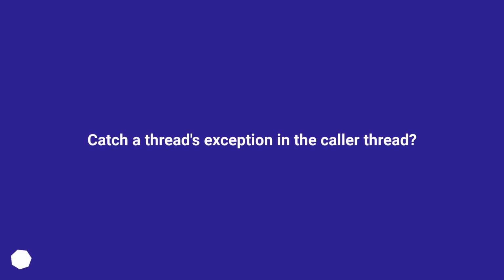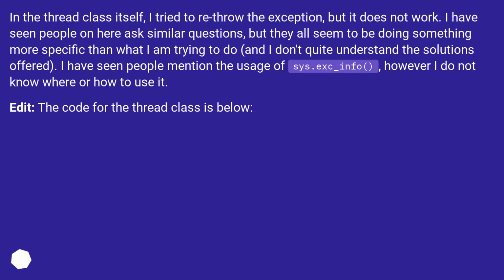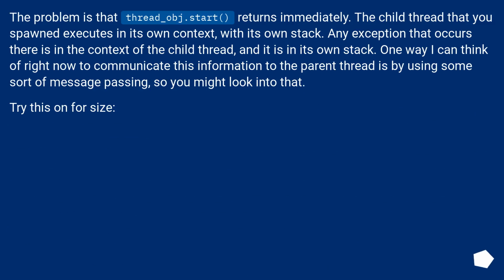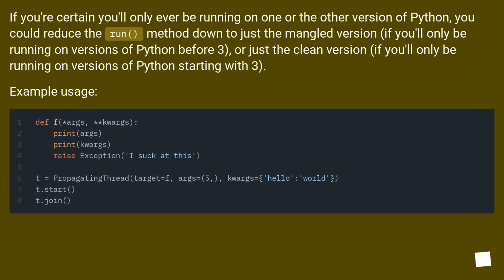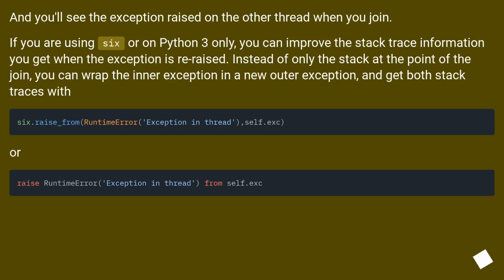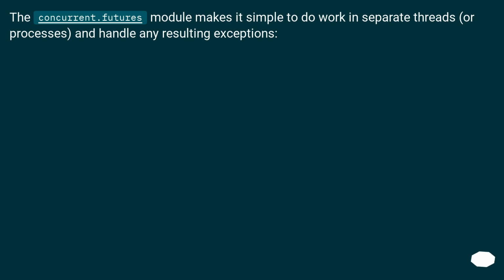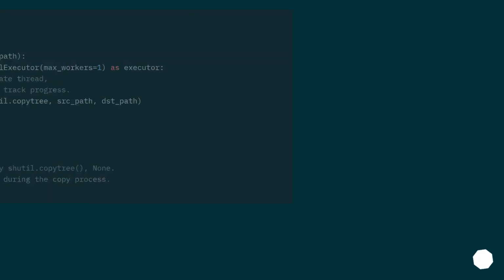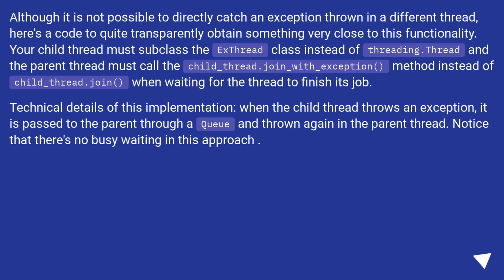Catch a thread's exception in the caller thread?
Chapters
00:00 Question
01:25 Accepted answer (Score 145)
02:31 Answer 2 (Score 105)
04:10 Answer 3 (Score 56)
04:57 Answer 4 (Score 30)
06:35 Thank you